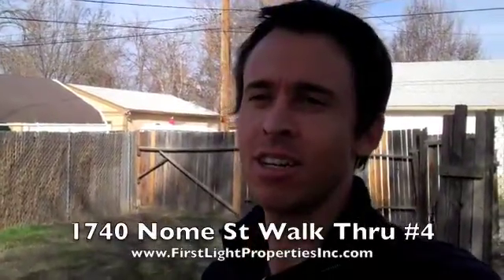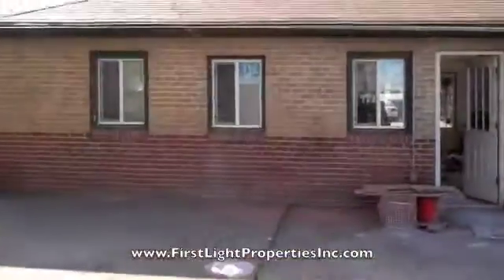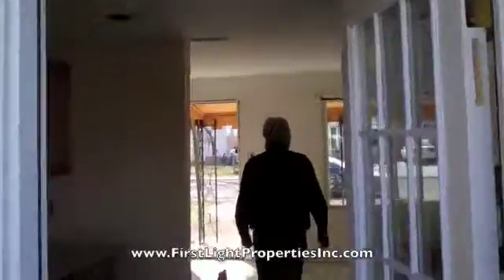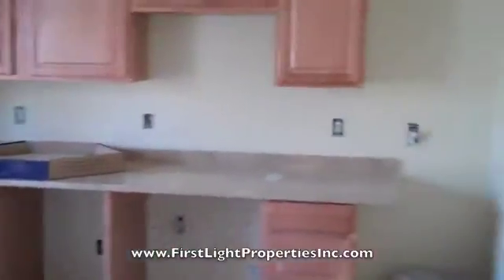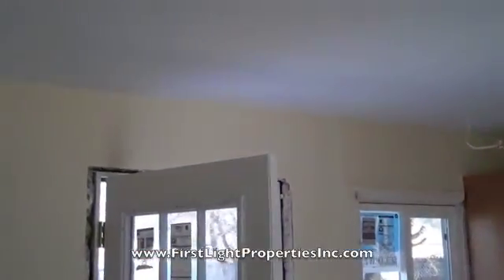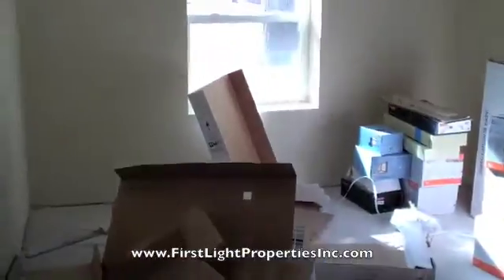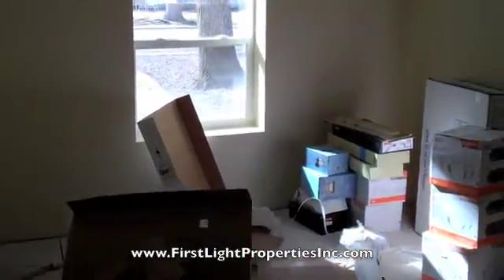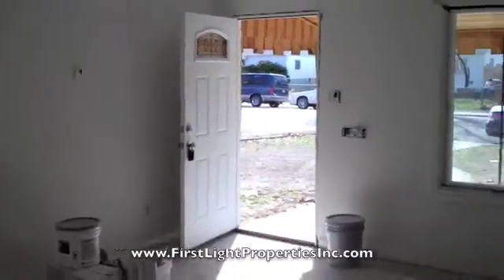1740 Nome St Walk thru #4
I know, it still looks semi the same, but we are making progress. the completion date on this one is set for thursday 3/25. BOOYAA